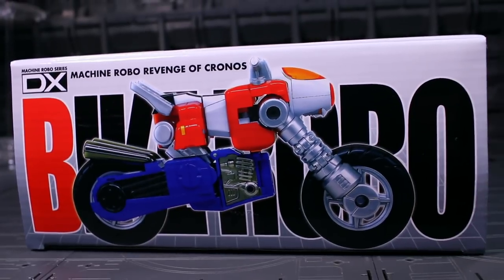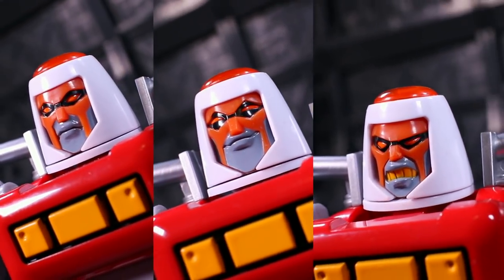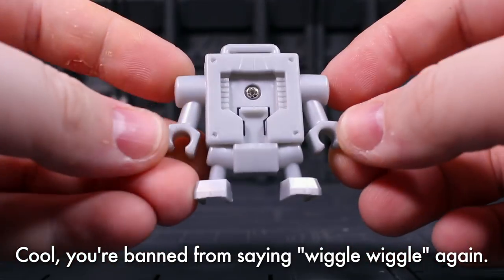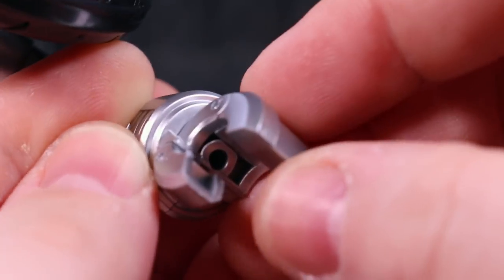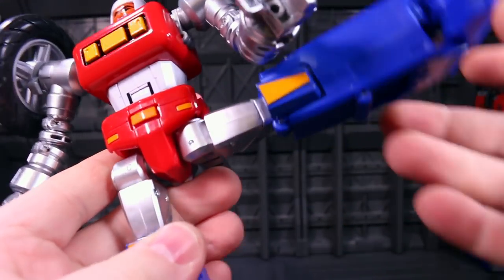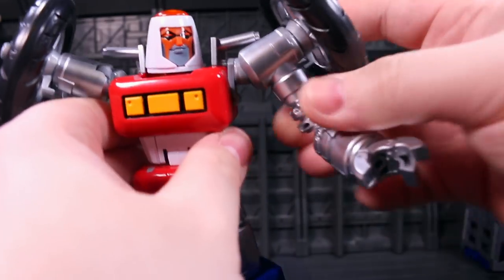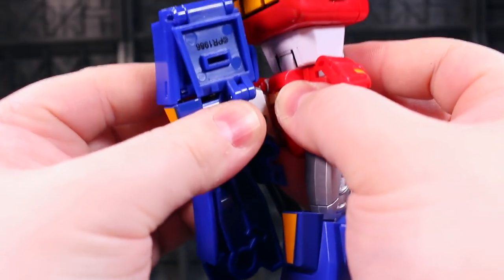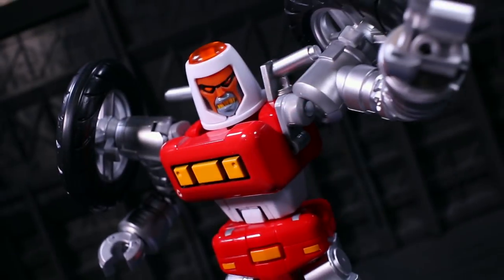DX Bike Robo (Action Toys Machine Robo) - Vangelus Review 399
Action Toys has debuted an embiggened variation in their Machine Robo line, with a sinister Renegade edge.